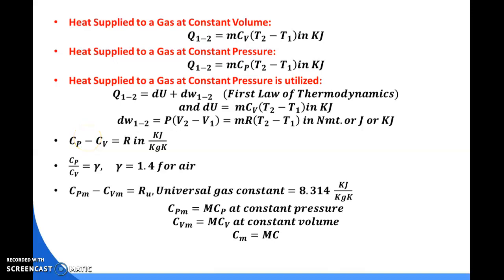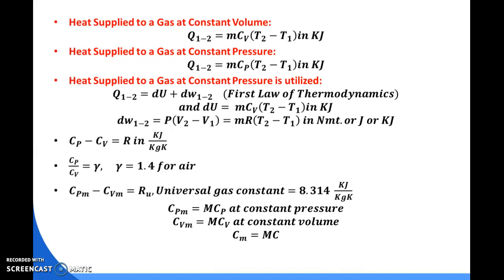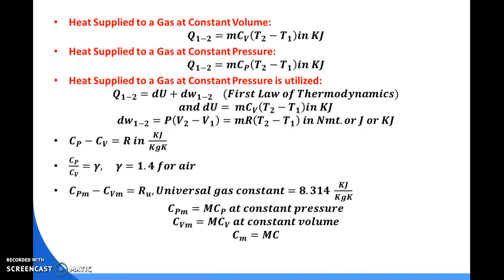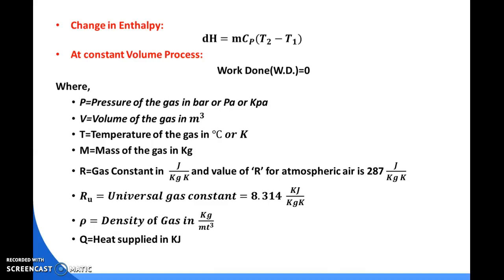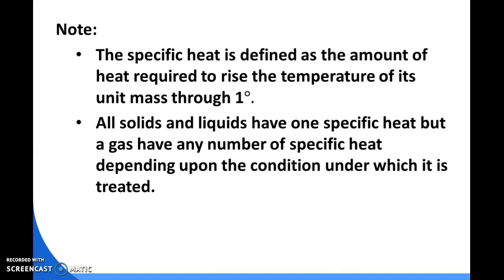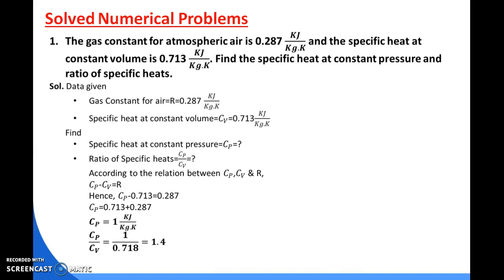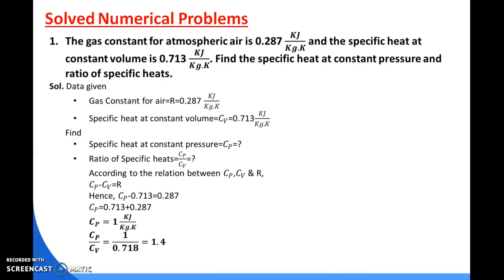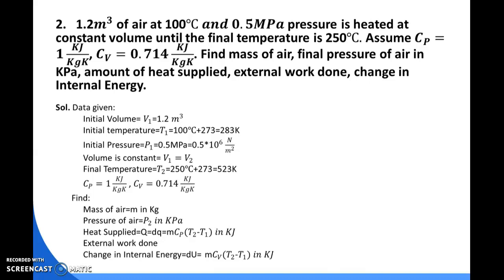3RD SEM ELECTRICAL ENGINEERING ELEMENTS OF MECHANICAL ENGINEERING CHAPTER-1THERMODYNAICS PART-5